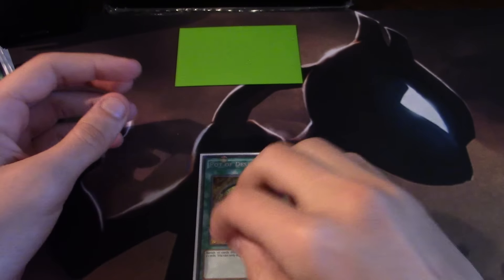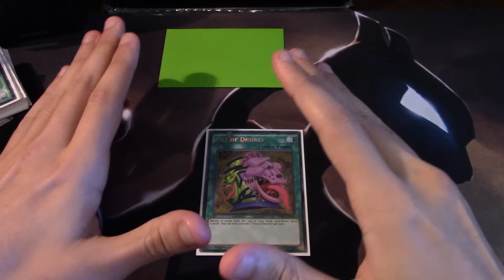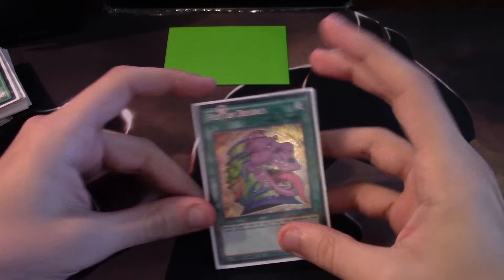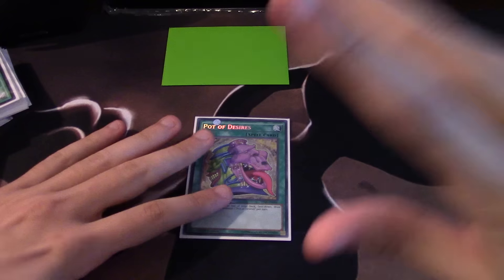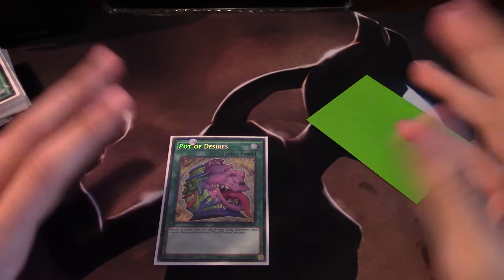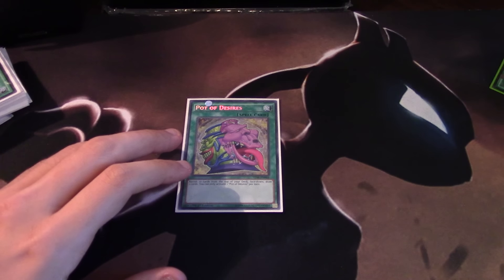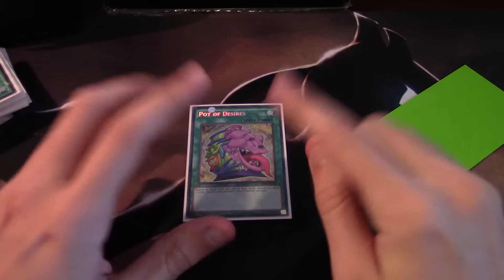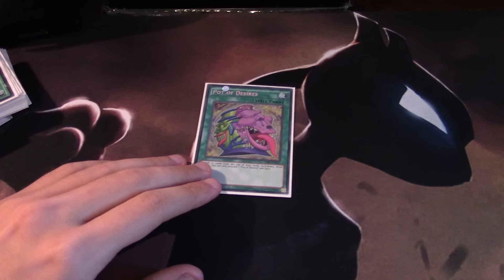POT OF DESIRES YUGIOH DEBATE - IS IT A STAPLE IN EVERY DECK?